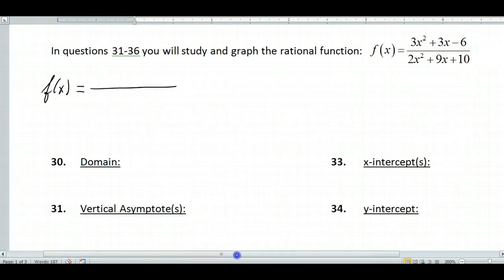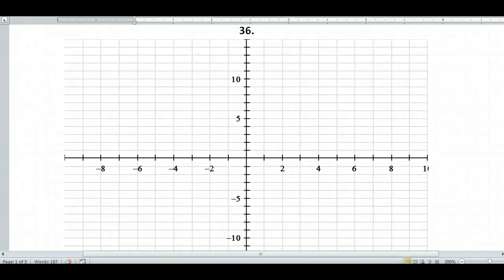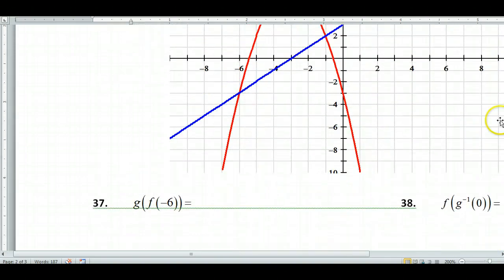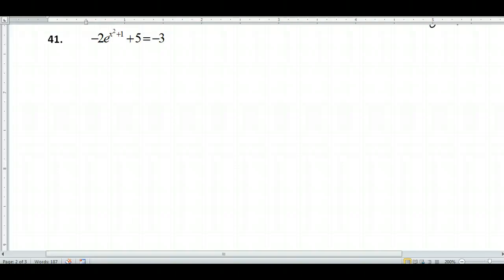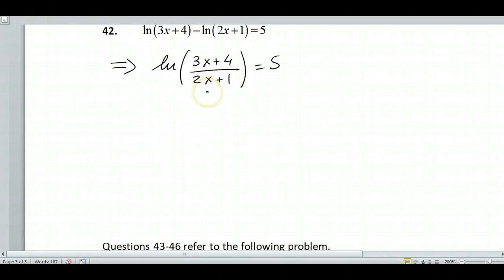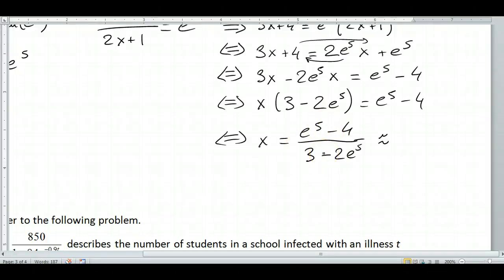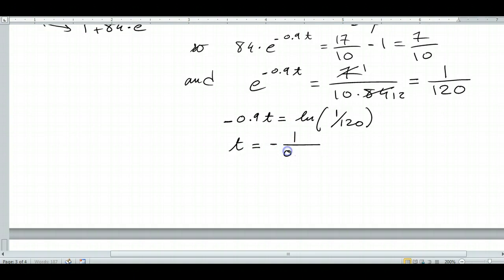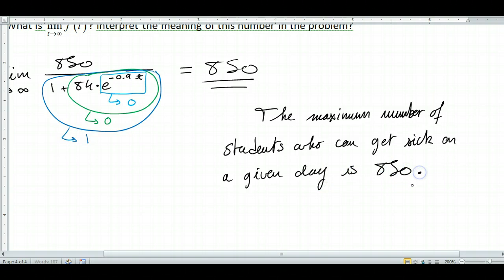corrections practice exam q31-46